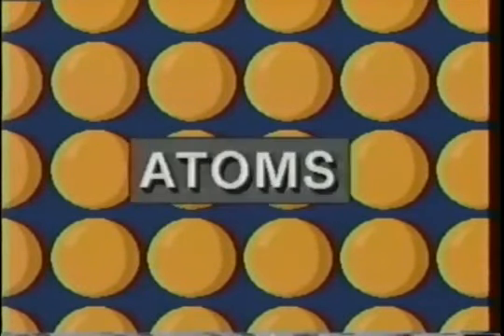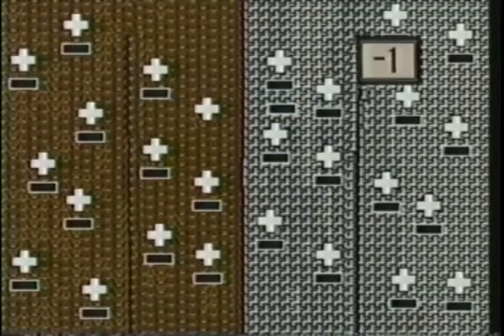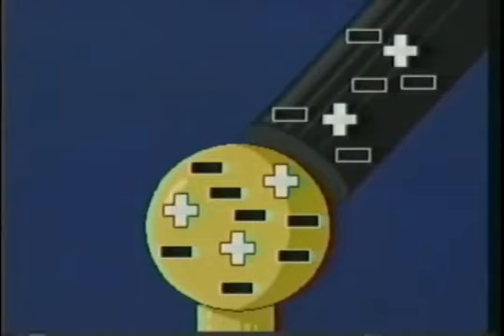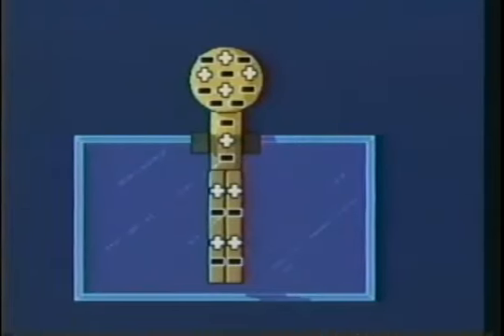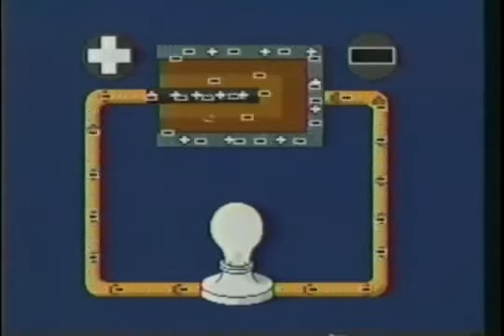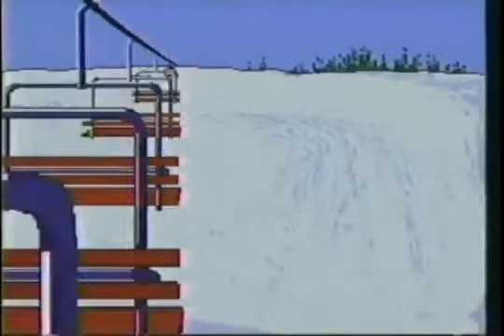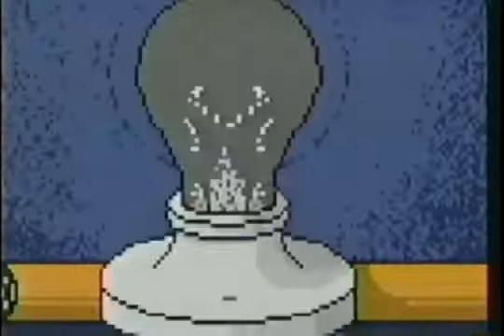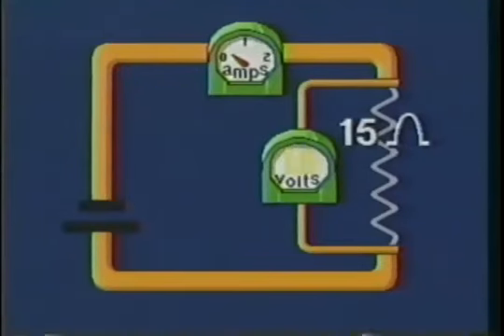BASICS OF ELECTRICITY